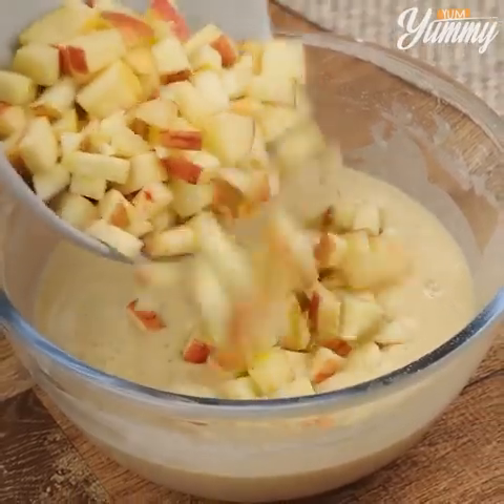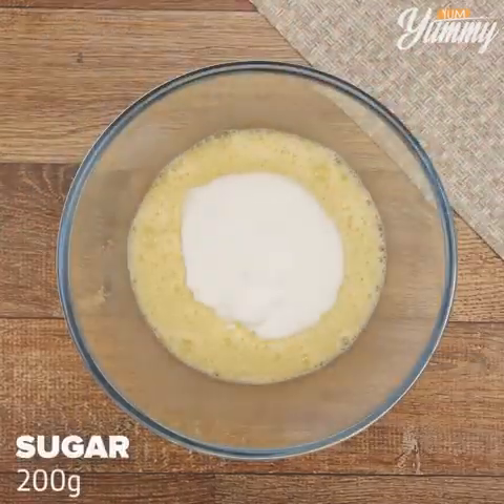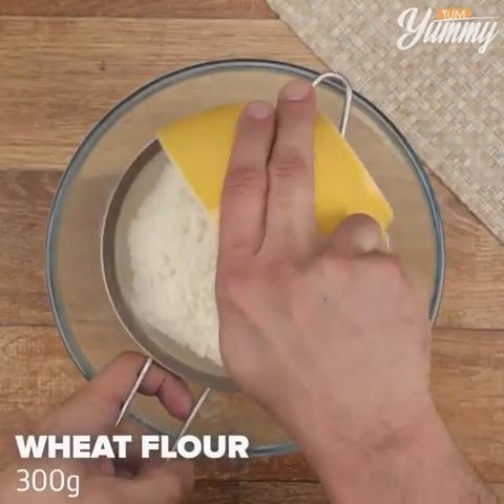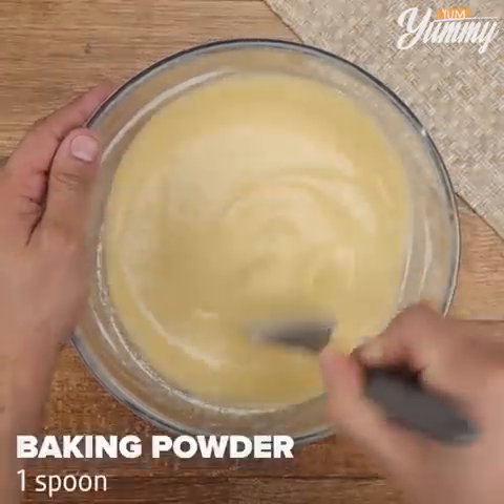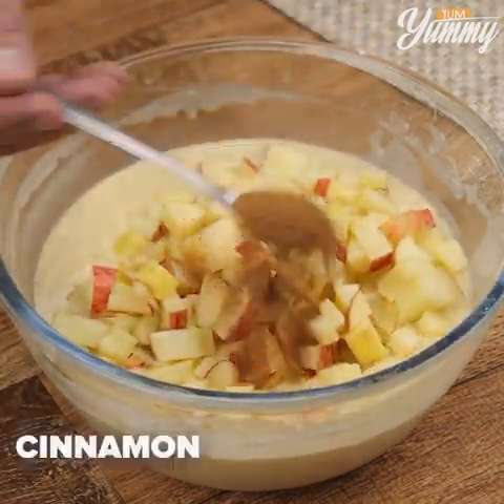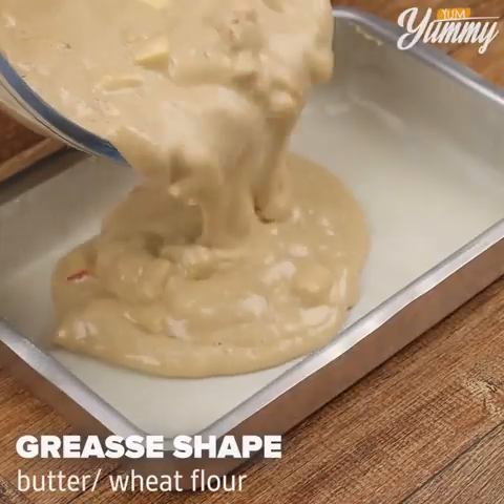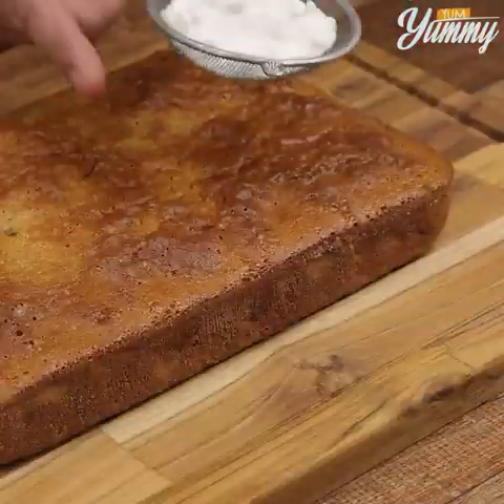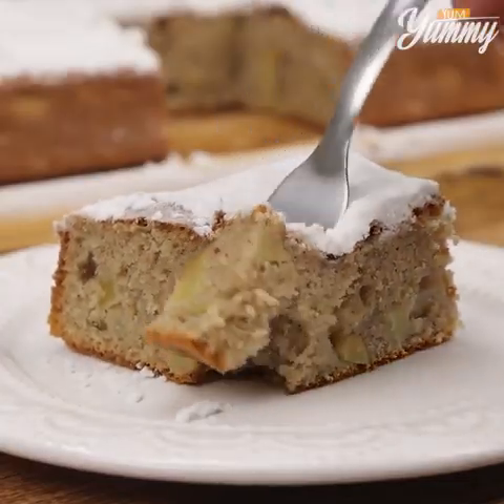This apple pie melts in your mouth! everyone asks me the recipe